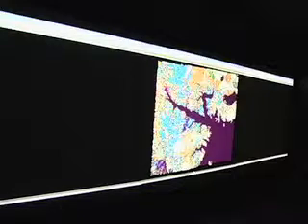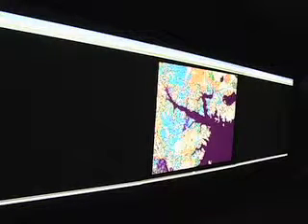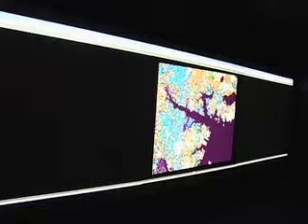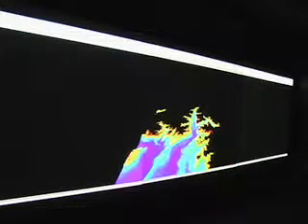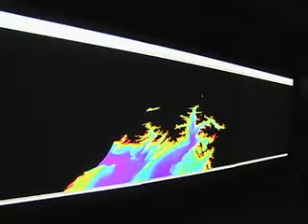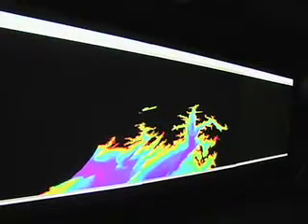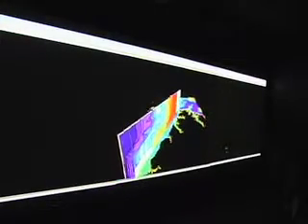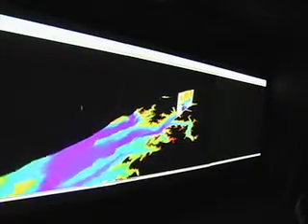Water Quality Profiles of the Tar-Pamlico River Estuary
ECU graduate student, David Lagomasino, showing how we can use the Viz Wall to better present seasonal water quality in the Tar-Pamlico River Estuary